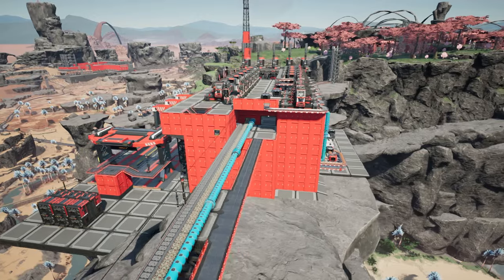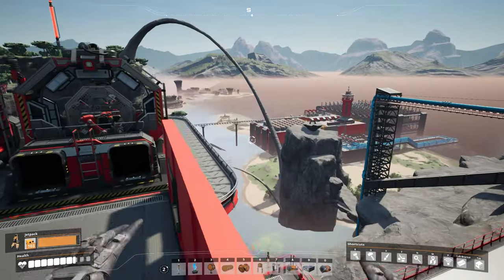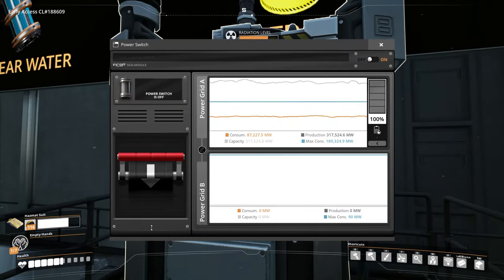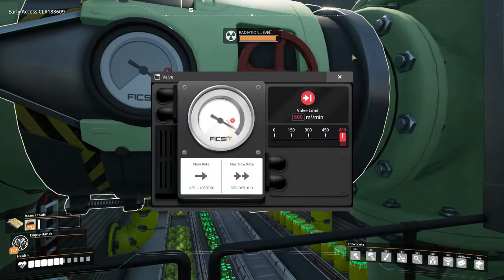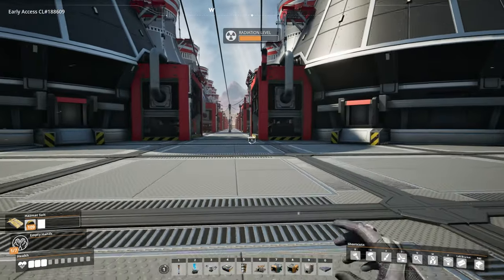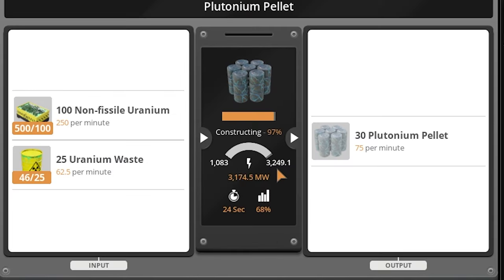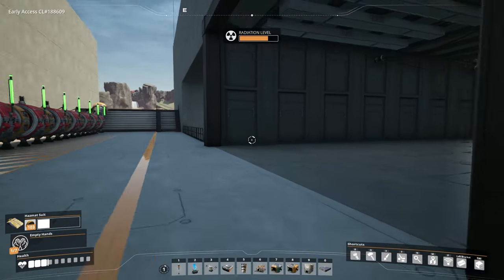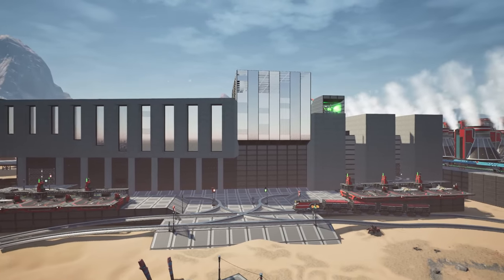The Nuclear Power Plant is FINALLY (actually) FIXED in Satisfactory!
Satisfactory Update 5 gameplay fixing our Nuclear Power Plant... again. But this will be the final time (for realz) and we'll get rid of all the nuclear waste forever! To do this though we'll have to turn on the emergency nuclear meltdown procedures and if it screws up, I could completely ruin the world's power grid.

About Satisfactory:

Satisfactory Update 3 also changed the game entirely adding pipes, Hyper Tubes, the Awesome Shop and Awesome Sink (aka Resource Sink), a new desert biome, a new vehicle, and a ton more! Recently though Satisfactory Update 4 released adding in the very Satisfactory Tier 8 with: plutonium, plutonium waste, a hover pack, the blender, a battery building, ziplines, gas, reservoirs and wells, drones, new space elevator parts, and a whole lot more too!
Zufriedenstellend lass uns das Gameplay spielen im neuen Update!
Satisfactory Update 5 then added in a ton of quality of life features like zooping, train collisions, train signals, and a ton more.
Follow my Satisfactory Early Access Gameplay for the best base building, best Satisfactory tips, and more!